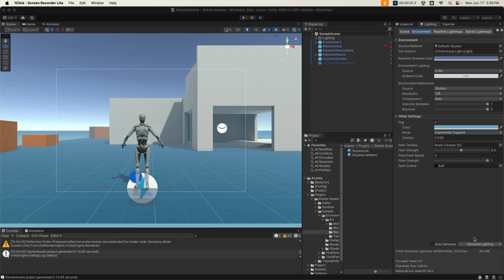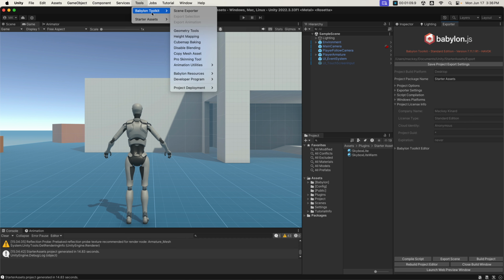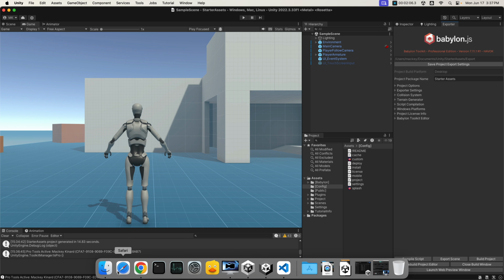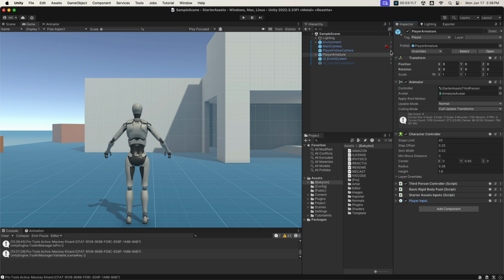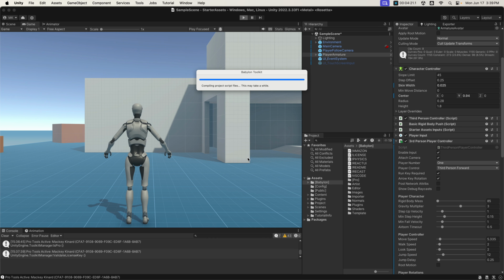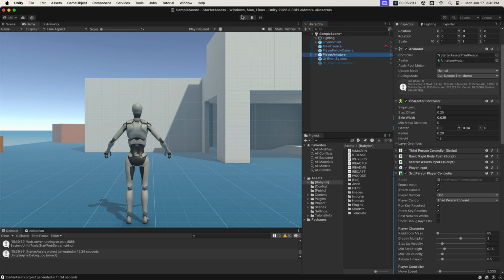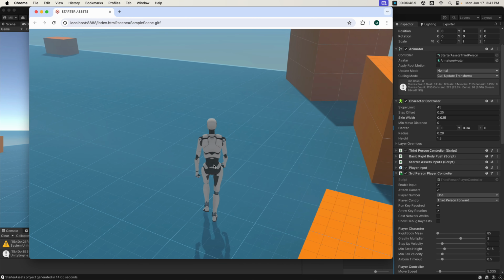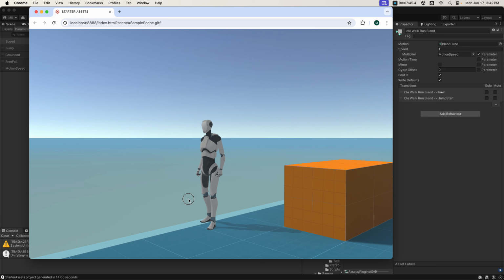Babylon Toolkit: Pro Features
Use the toolkit's pro feature classes for character control and animation.